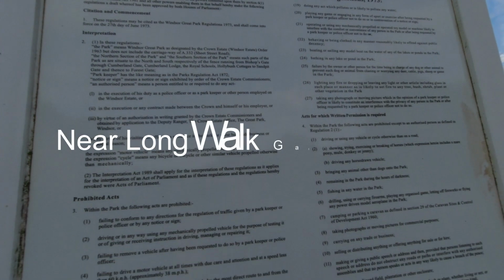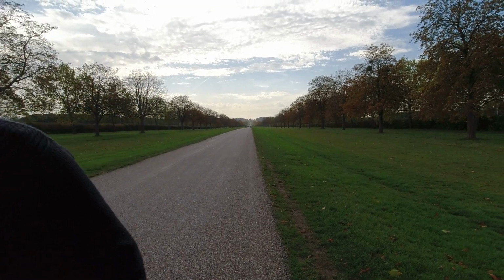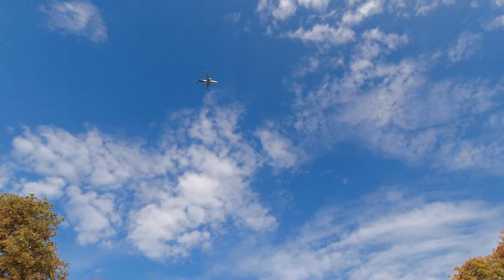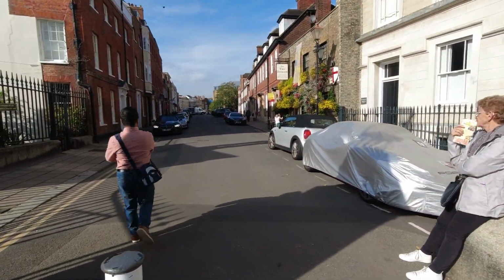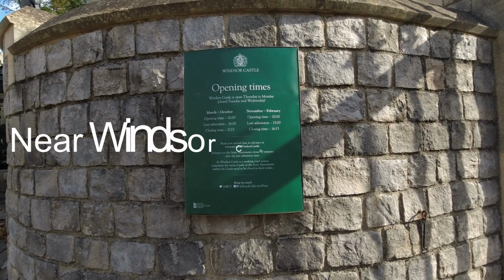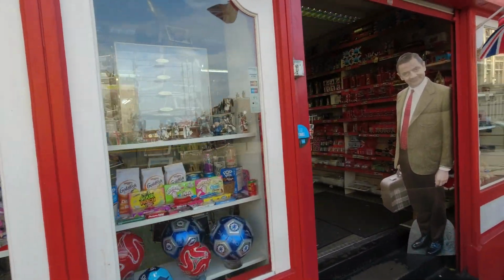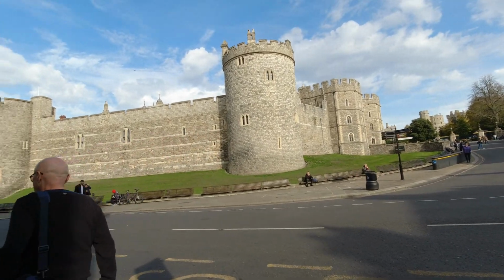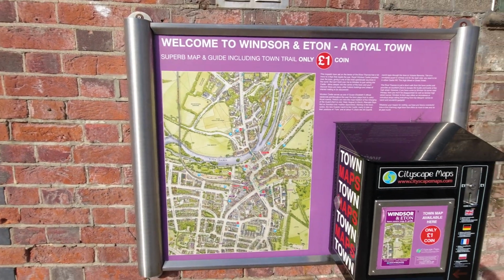The Long Walk Windsor Castle Berkshire England October 2022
Let’s visit the historic market town of Windsor, located in the Royal Borough of Windsor and Maidenhead in Berkshire, South East England. The small town lies on the south bank of the River Thames, 22 miles west of London. Its widely known Windsor Castle is one of the official residences of the British Monarch.

If you like this video, please click the ‘Like’ button, share any comment, subscribe to my channel and hit the ‘bell’ button on my channel to get notifications of my newly published videos. You can show your support to my channel with SUPER THANKS (the 'Thanks' icon under each video). You can also share the video with your families, friends, etc. Thank you!

Recording equipment: DJI Action Camera
Girasol by Quincas Moreira. Country and Folk / Happy
Eine Kleine Nachtmusik (by Mozart) by Mozart. Classical / Happy